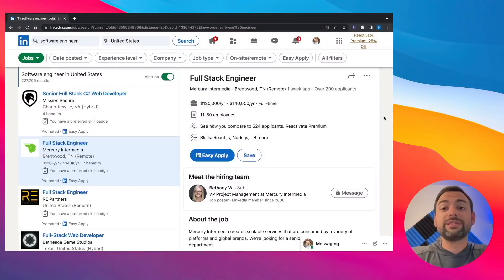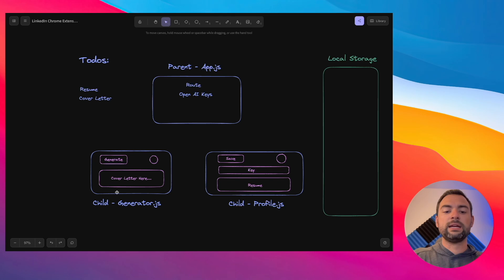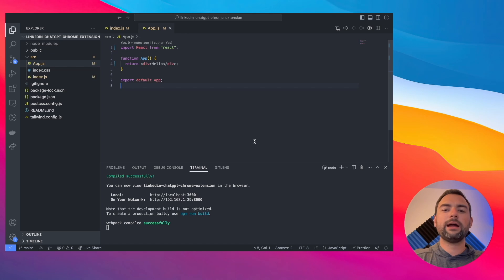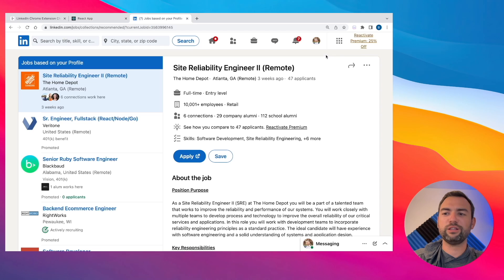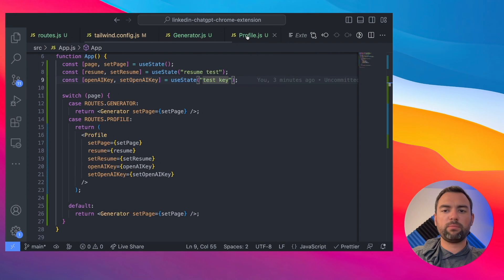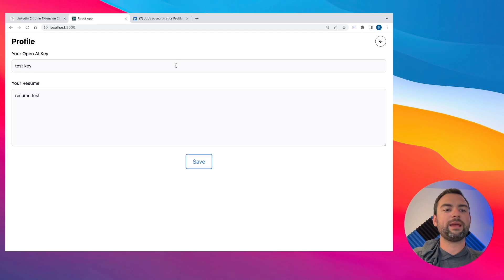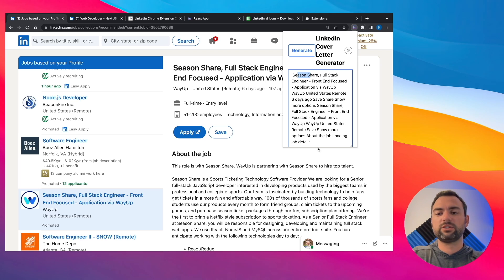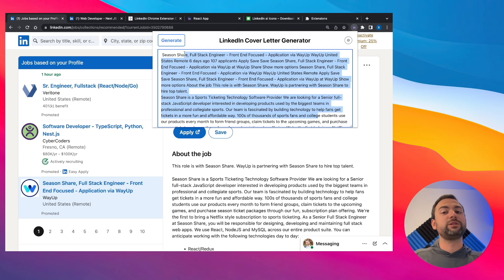How to Build a ChatGPT Chrome Extension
ChatGPT is taking the world by storm, and developers who master it are cashing in BIG TIME! Want to join the club? You're in the right place!

In today's video, I'm going to walk you through building a ChatGPT-powered Chrome extension from the ground up. We'll be using cutting-edge tools like ChatGPT, React, and TailwindCSS to create a sleek and functional extension.

But wait, there's more! We're not just building any ordinary app. We're creating a Chrome extension that has the potential to become a profitable micro-SaaS.

📝 Our extension is designed to help job seekers effortlessly craft compelling cover letters as they apply for jobs. With just a few clicks, users can generate personalized and professional cover letters that are sure to impress potential employers.

Here's what you'll learn in this tutorial:
- How to set up a ChatGPT-based Chrome extension
- Building the user interface with React and TailwindCSS
- Leveraging ChatGPT to generate custom cover letters
- Turning your extension into a potential micro-SaaS business

Ready to start making that magical internet money? Let's get started! 👩‍💻👨‍💻

Timestamps:
00:00 Introduction
00:37 Project Overview
01:28 Code Overview
04:30 Create React Project
06:18 Code UI Components - Generator
11:30 Code UI Components - Profile
14:48 Routing
18:44 Profile Page Logic
22:11 Local Storage Helper
27:20 Chrome Extension Setup - Manifest
29:32 Create Icon For You Chrome Extension
30:52 Background.js
36:01 Deploy Chrome Extension
36:45 How to Debug Chrome Extensions
38:59 Fetch Job Description on Frontend
42:33 Generate Cover Letter with ChatGPT
48:03 Create OpenAI Developer Key
49:17 Final Touches
51:22 Error Handling
53:10 Final Results
54:10 Recap